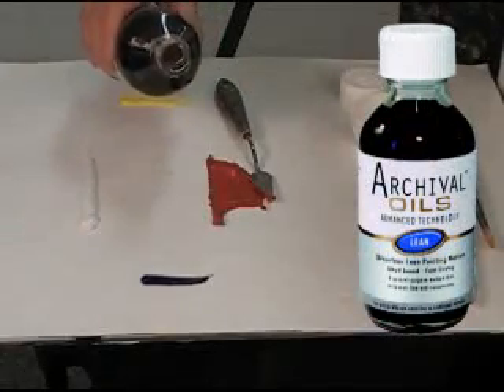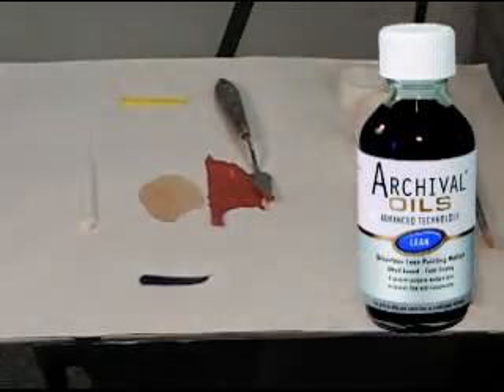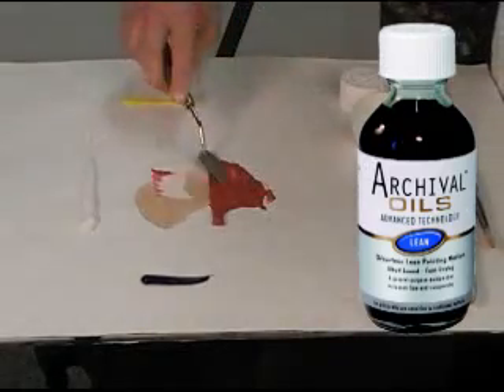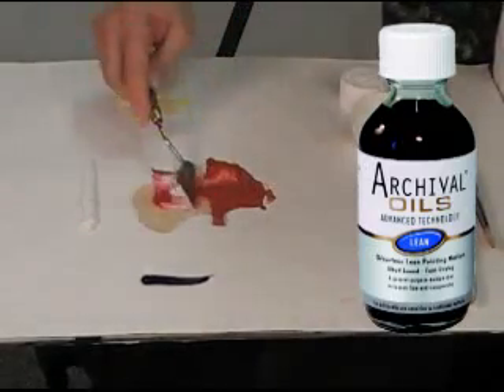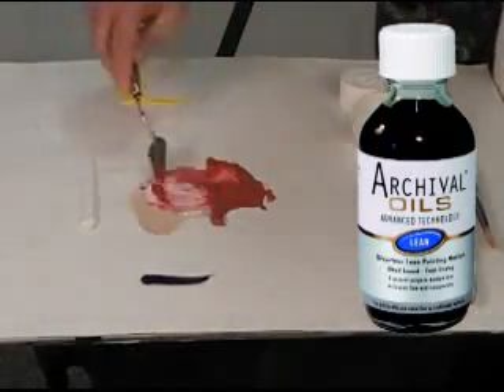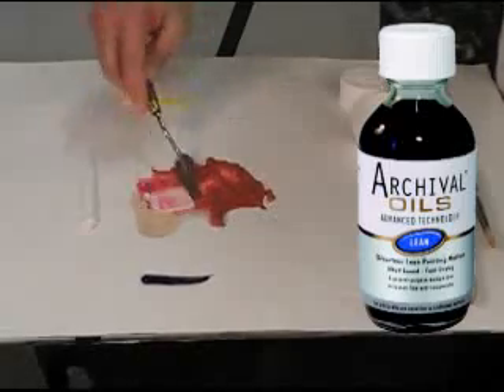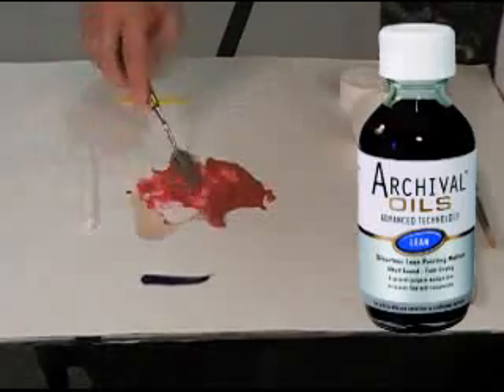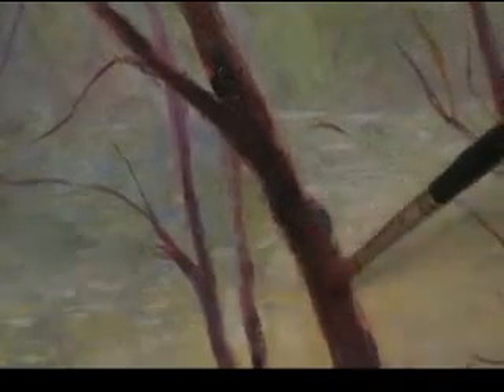Chroma Archival Oil Paints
Chroma Archival Oils are a professional artist's oil that's accessible to students and amateurs. Archival Series 1 Oils offer a complete mixing palette of affordable colors that are highly pigmented, permanent, and much more satisfying to use than traditional all-one-price student-grade paints. Unique benefits of Archival Oils include: freedom of technique, fast drying time and flexibility. To learn more about these unique oil paints or to purchase them, go